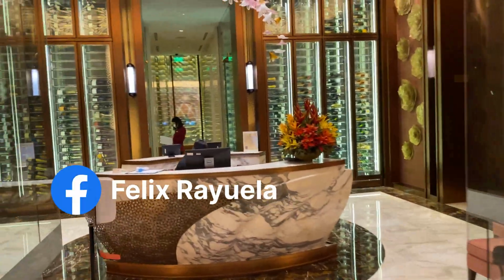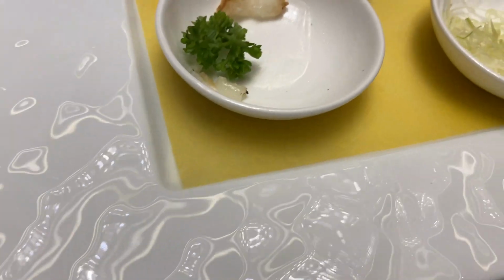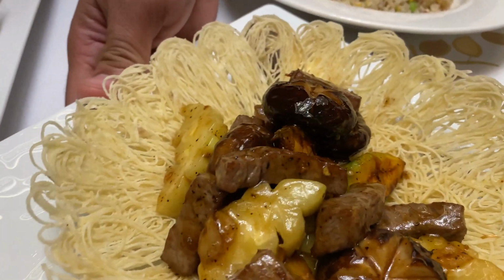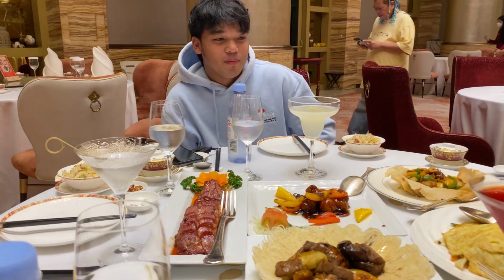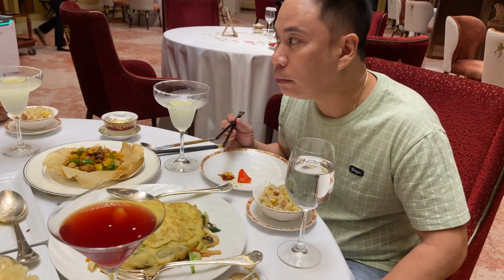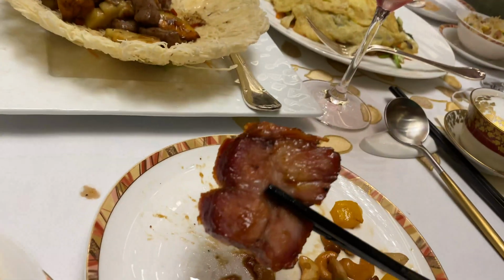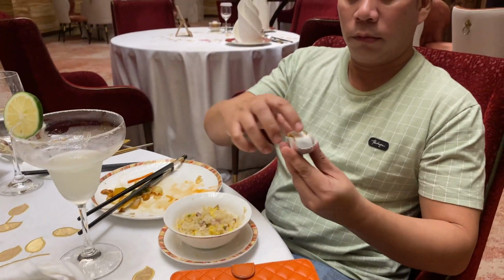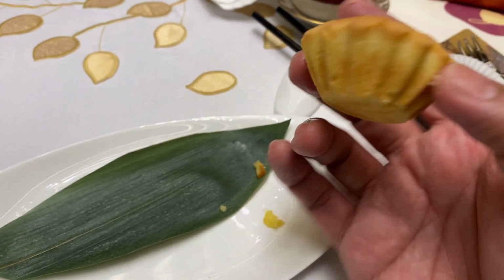Okada Manila - Best Ever HONG KONG EGG TARTS & Chinese Omelettes at Yu Lei | #1348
Here's Part 2 of our Okada Manila staycation food trip: we're at Okada's Chinese fine dining restaurant, Yu Lei, and this was the most surprising dinner we ever had! The best dishes were the most humble dishes: Hong Kong egg tarts and Chinese omelettes stuffed with seasonal vegetables! The egg tarts looked nothing like the amazing egg tarts at Lord Stow's and Yu Lei's egg tarts didn't need that extra burnt sugar sweetness: these Hong Kong egg tarts were the flakiest, most buttery, and well balanced egg tarts we ever had! The Chinese omelette with seasonal vegetables comfortably beat out the showstopping meat dishes on paper (the crispy Kurobuta Sweet & Sour Pork in Three Kinds of Vinegar and the Wagyu Black Pepper Beef with Mushroom), as the omelette was fluffy, substantial, and not oily, contrasting with the crisp vibrant freshness of the vegetables: it was like a guilt-free egg foo yung! Keep watching to see how amazing - and surprising - our fine dining experience at the Okada Manila's Yu Lei truly was!

Personal favorite food and travel vlogs -

+ FULL GOAT FEAST in 4 Recipes! GOAT BIRYANI! GOAT MEAT & BRAIN SALAD! Whole Goat Cooking | Vlog #1171